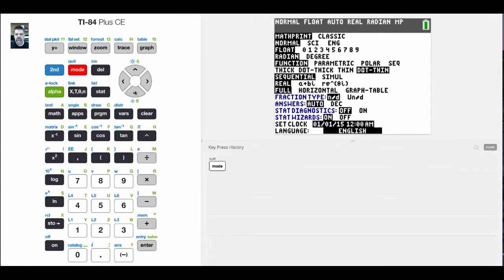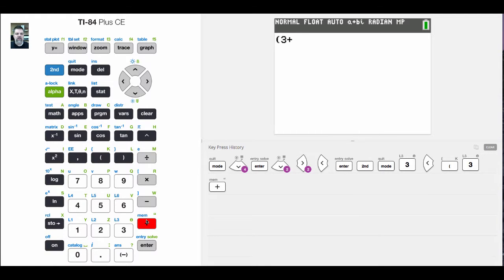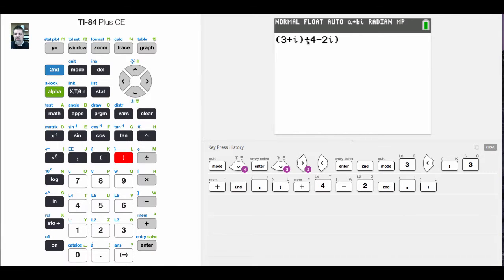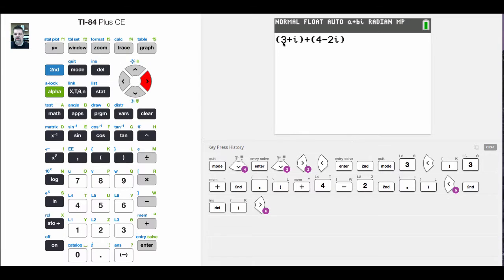TI-84 CE Tutorial 13 Complex Mode or a+bi